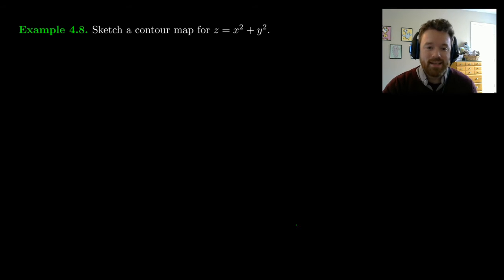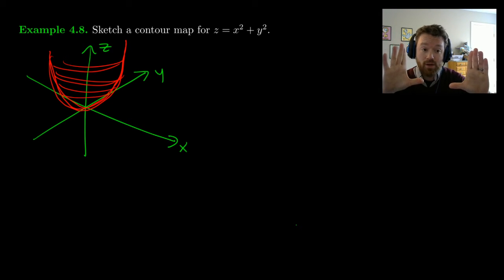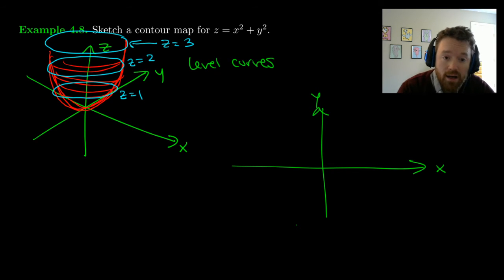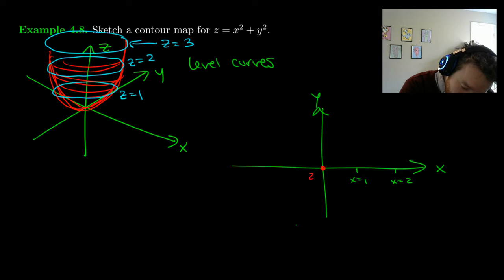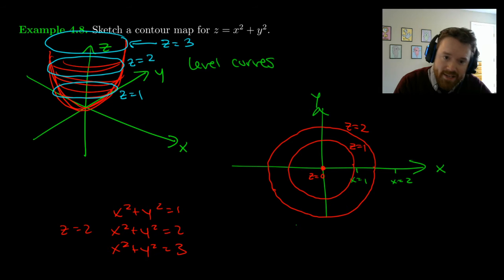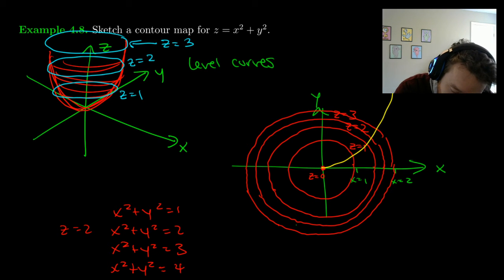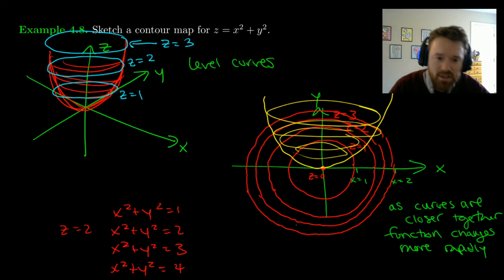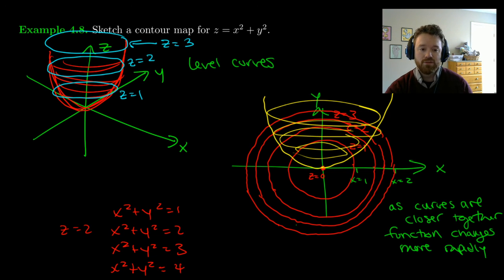4.8 Example. Contour map